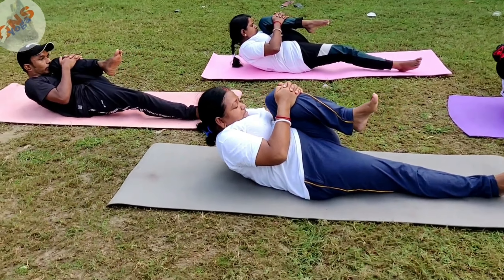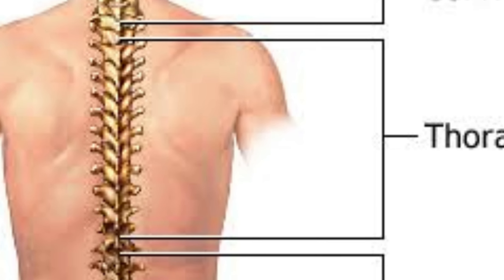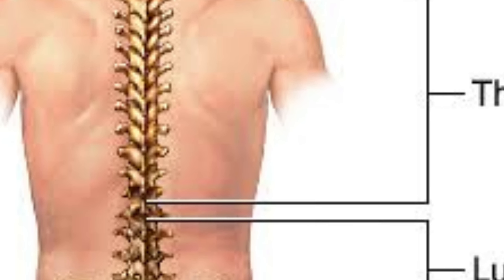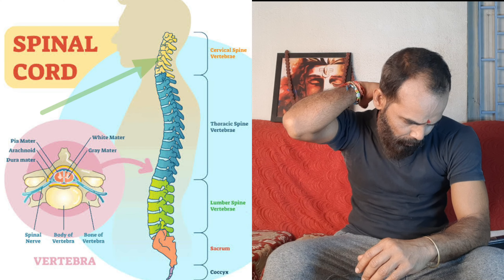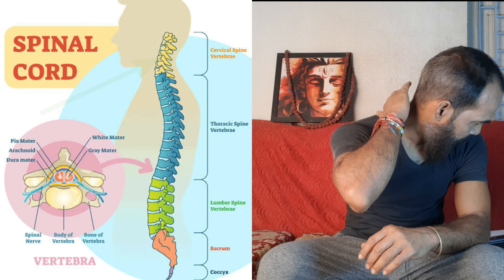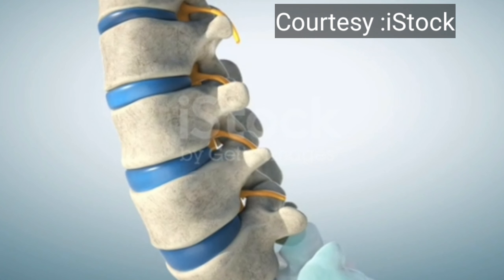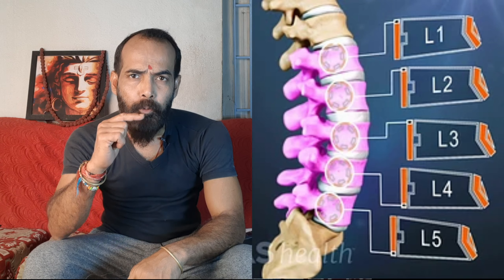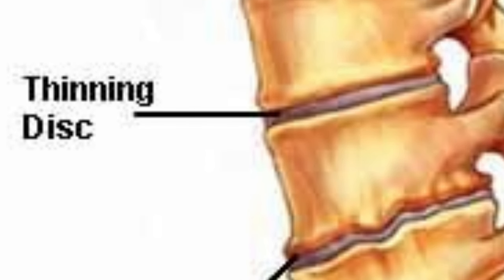Yoga to get rid of lumbar spondylosis (lower back pain)| Way you have never seen| onsyoga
Yoga to get rid of lumbar spondylosis | Way you have never seen

 if you are suffering from lower back pain, then it can be due to your lumbar disc problem which is called the lumbar Spondylitis..

 there are some certain yoga posture by performing which in a certain way you can get rid of your lumbar Spondylitis..

 in this video I have shown you some Arsenal that are

 fish pose
 marjariasana cat to cow
 Balasana etc.

Go through the video and watch the full .If you have any question ask me in comment box, i must reply ..
No more writing today, I have given a details explanation in this video so please watch the full. Namaste !! Please support me.